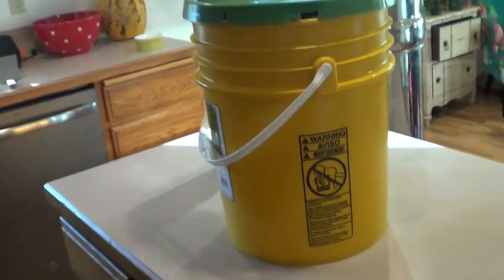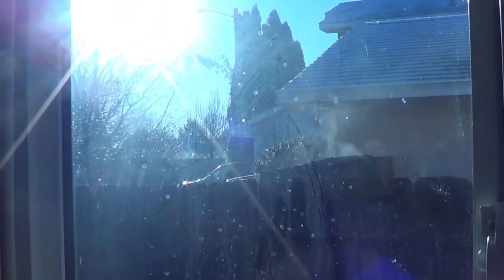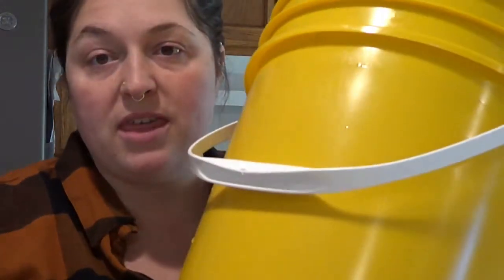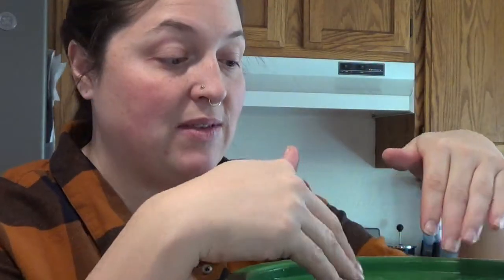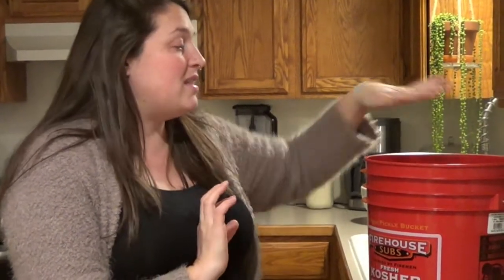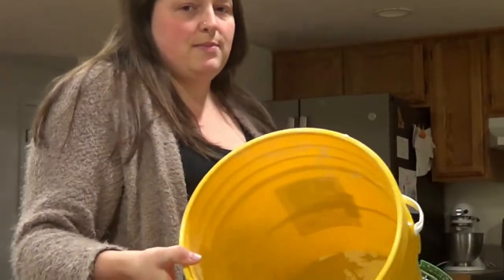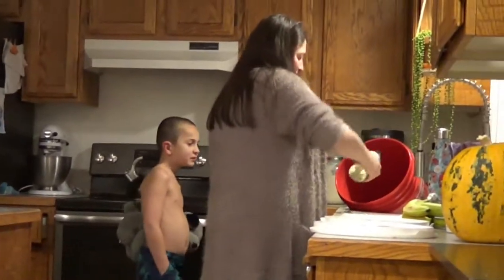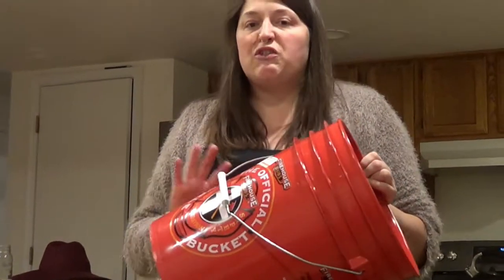Get rid of pickle smell and Long Term Food Storage Containers (free!) - Morriss Microstead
Need cheap, easy, or free long term food storage containers? In this video we talk about where to find cheap or free food storage, and how to clean/prep them for safe food storage!